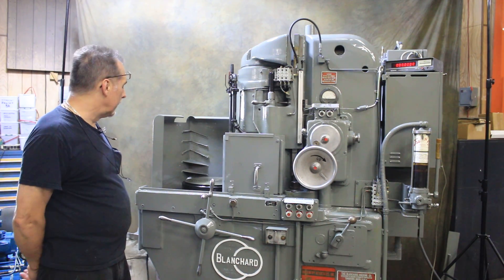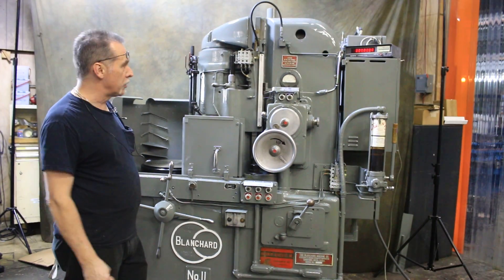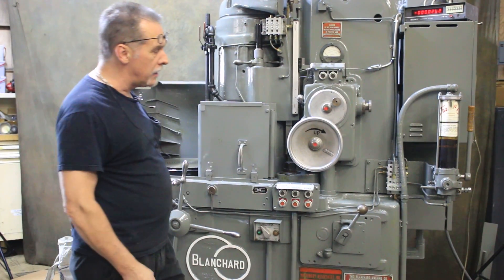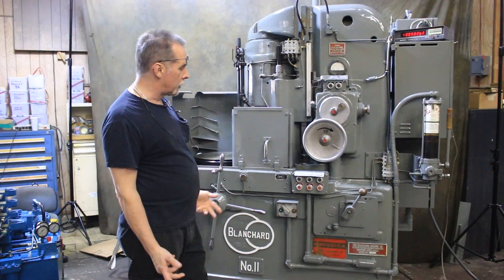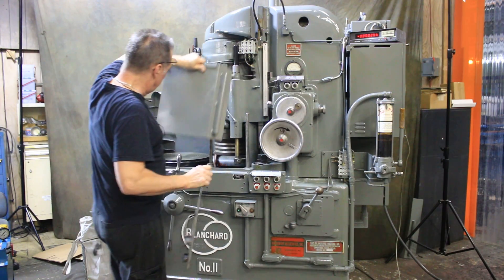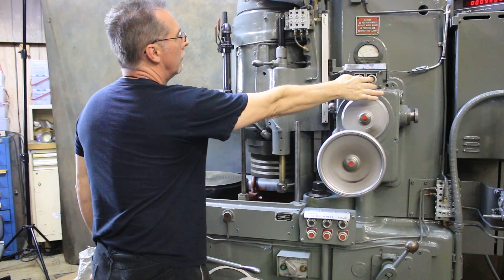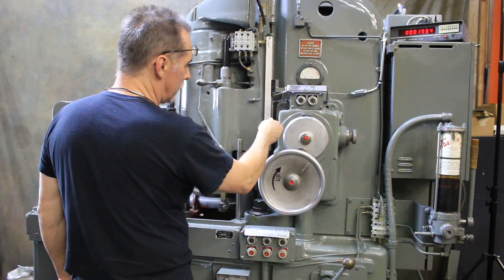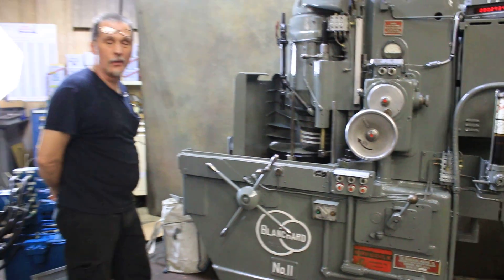16" BLANCHARD ROTARY SURFACE GRINDER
16" BLANCHARD ROTARY SURFACE GRINDER

MODEL:  11-16     S/N: 13926    NEW: 1972

SWING INSIDE GUARDS 21"
VERTICAL RANGE UNDER NEW WHEEL 7"
MAXIMUM LOAD ON CHUCK 500 LBS.
GRINDING WHEEL DIAMETER 11"
GRINDING WHEEL SPEED 1160 RPM
CHUCK SPEEDS (4) 15, 24, 41 & 64 RPM
INFINITELY VARIABLE POWER DOWNFEED 0.003" TO .070"

APPROXIMATE DIMENSIONS. 78"L X 46.5"W X 81"H

EQUIPPED WITH:
15 HP 3/60/220-440 VOLT SPINDLE MOTOR
7" VERTICAL RANGE (STANDARD)
SELF-CONTAINED COOLANT SYSTEM (WET BASE)
16" ELECTRO-MAGNETIC CHUCK, 7/16" CHUCK LIFE
"ELECTRO-MATIC" VARIABLE HOLD NEUTROFIER CONTROL
GRINDING WHEEL HOLDER FOR A DIAMOND WHEEL
WHEELHEAD HAS RAPID RAISE & LOWER BY POWER INTERLOCKED WITH FEED
"TRABON" CENTRALIZED "ONE-SHOT" LUBRICATION SYSTEM
"SONY" DIGITAL READOUT DISPLAY FOR VERTICAL AXIS
PRESENTLY WIRED FOR 3/60/440 VOLTS